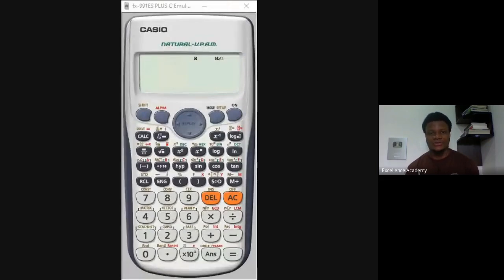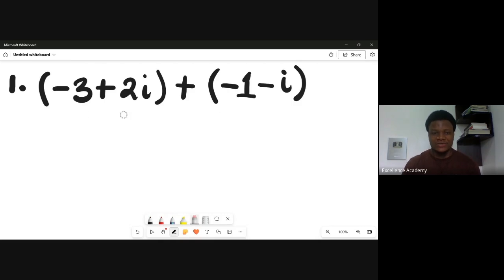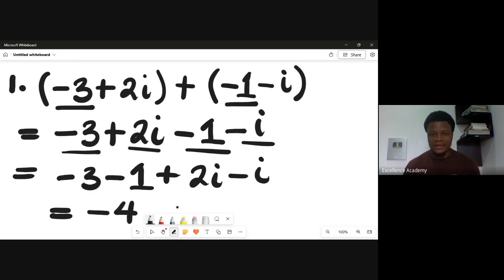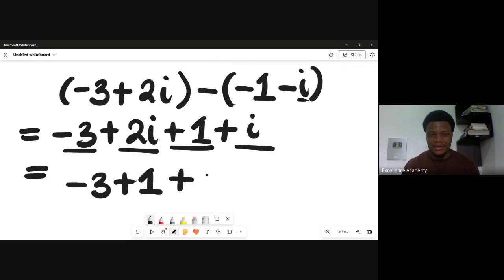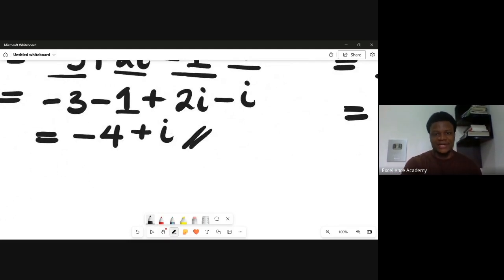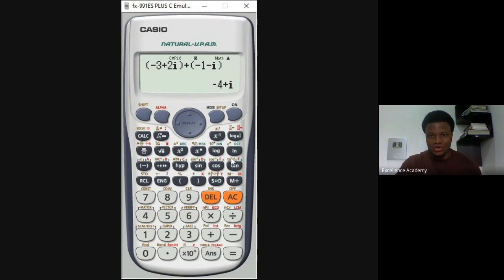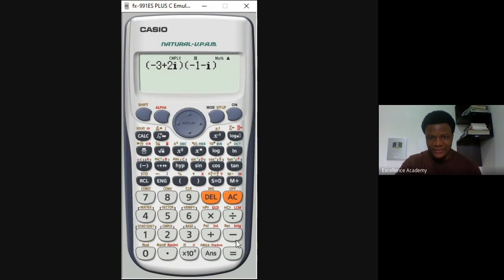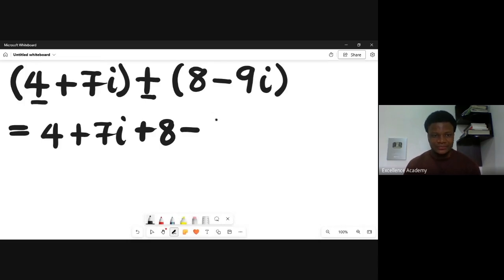Complex Numbers Addition and Subtraction using a Calculator Casio FX-991ES Plus Tutorial Video.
This video teaches how to add and subtract complex numbers with examples using just a calculator. It shows how to use the Casio-FX 991ES plus calculator to do Calculations like Addition and subtraction of Complex Numbers.